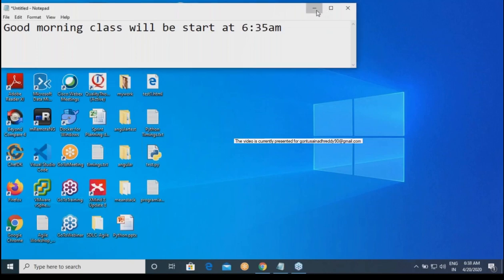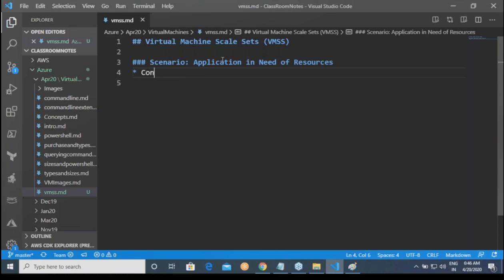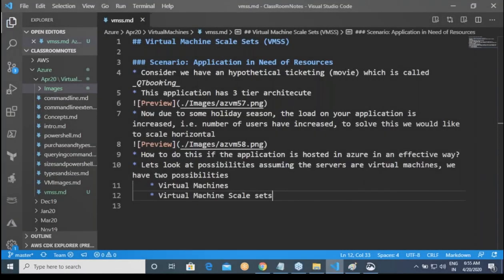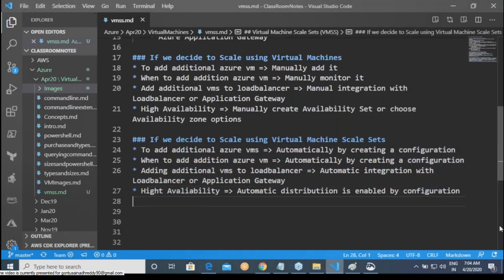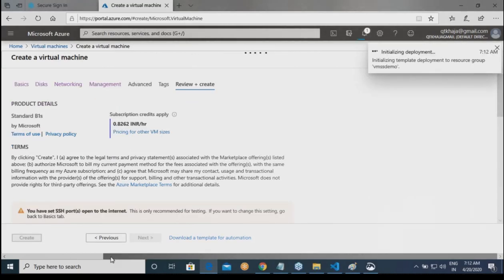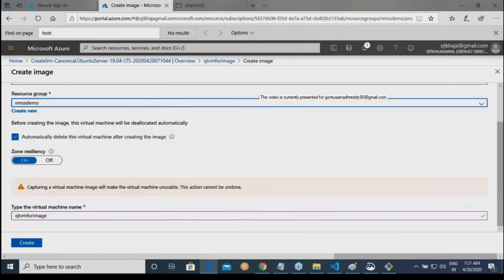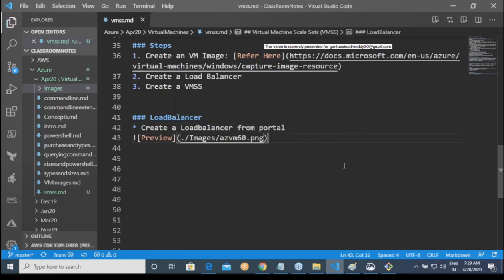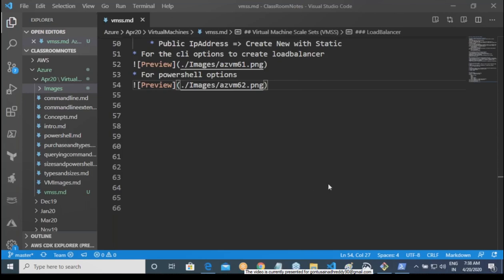Session 27 Microsoft Azure Training Digital Indian Pillar